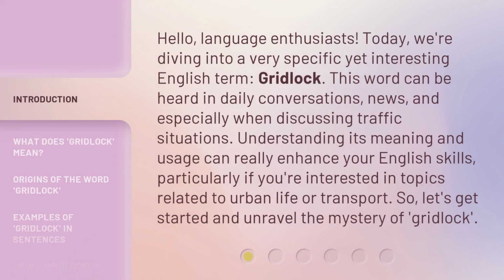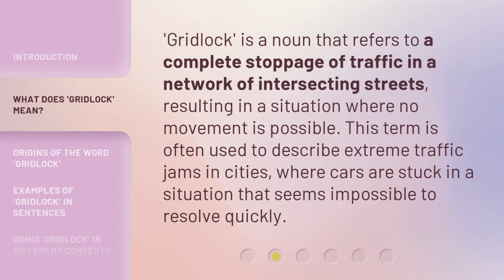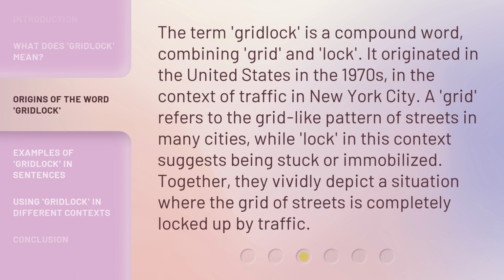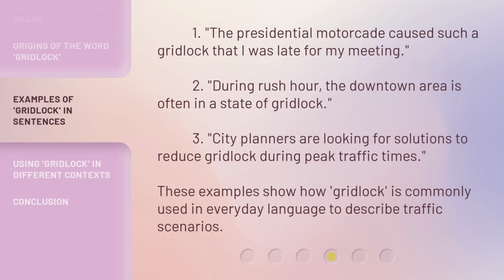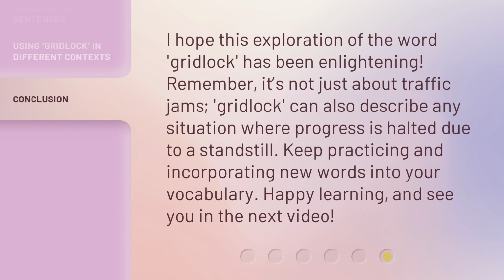Unlocking the Mystery of 'Gridlock': A Guide for English Learners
Unraveling the Mystery of 'Gridlock': A Guide for English Learners • Enhance your English skills and understand the meaning and usage of the term 'gridlock' with this captivating guide. Dive into the origins, examples, and implications of 'gridlock' in urban life and transportation.

00:00 • Introduction - Unlocking the Mystery of 'Gridlock': A Guide for English Learners
00:41 • What Does 'Gridlock' Mean?
01:04 • Origins of the Word 'Gridlock'
01:39 • Examples of 'Gridlock' in Sentences
02:07 • Using 'Gridlock' in Different Contexts